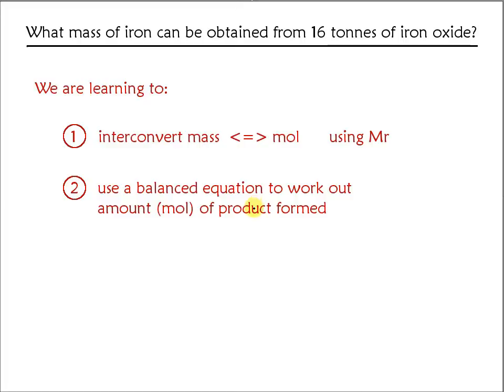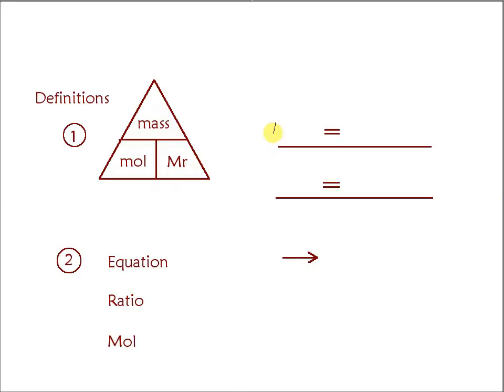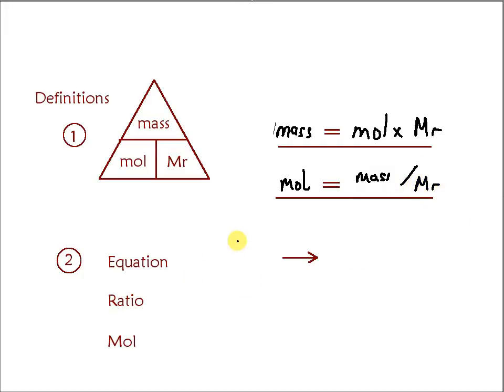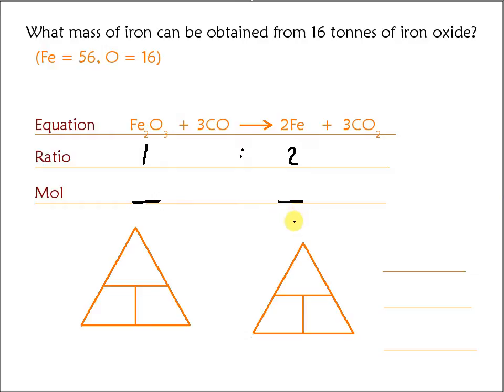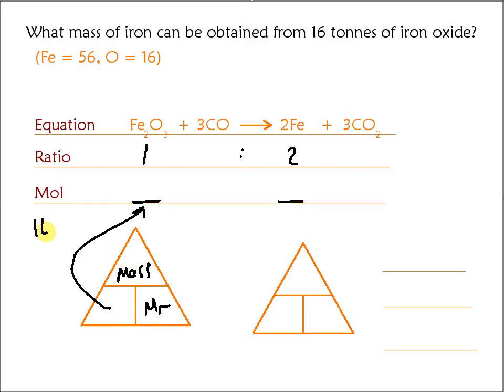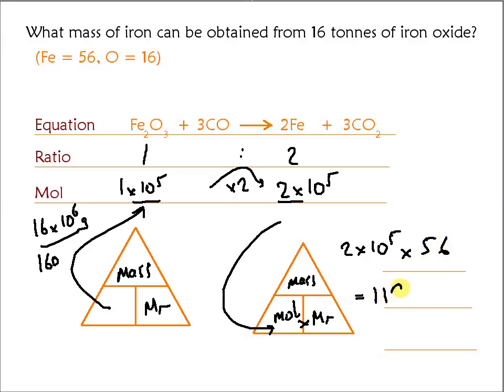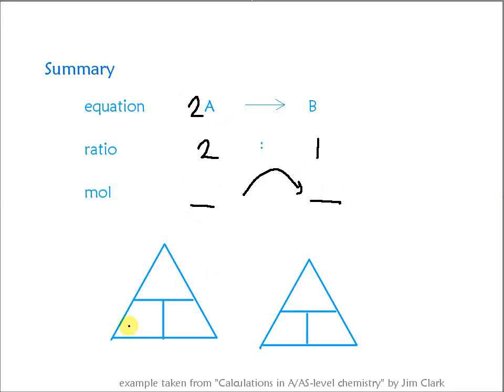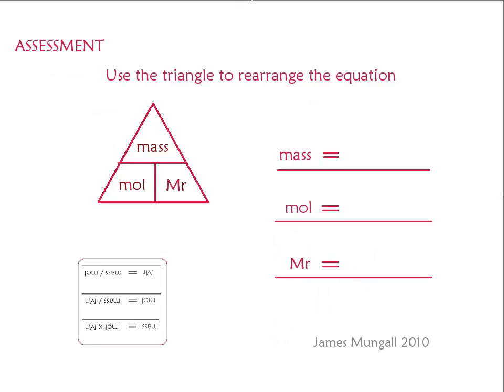5b. Reacting Masses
for notes on this topic.

Moles calculation aimed at AS chemistry or International Baccalaureate standard.

Mass of iron, Fe, formed from iron oxide, Fe2O3, moles calculation

What mass of iron can be obtained from 16 tonnes of iron oxide?

We are learning to:
1. interconvert mass and mol using Mr
2. use a balanced equation to work out amount (mol) of product formed